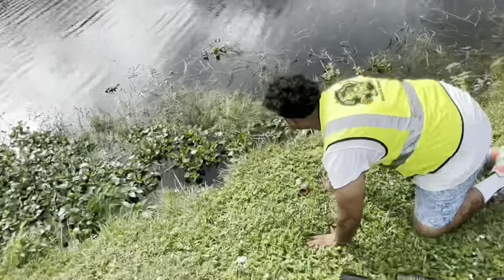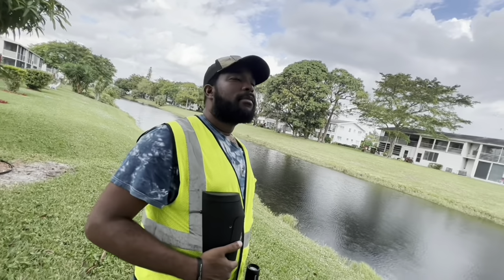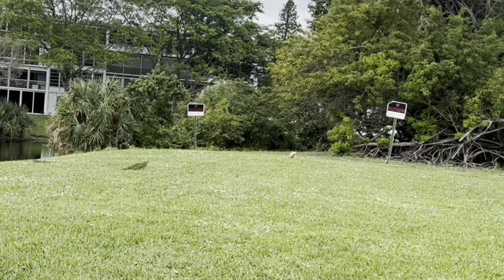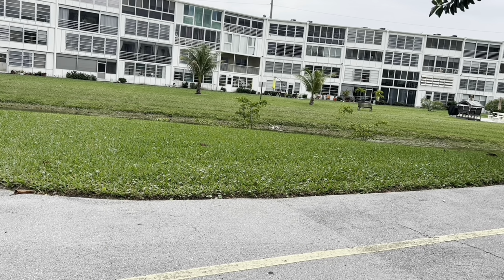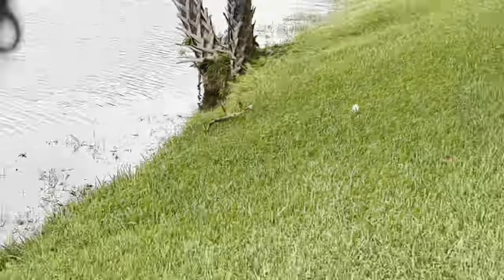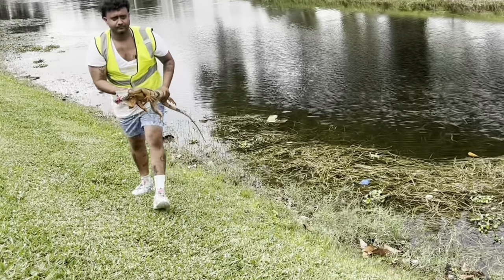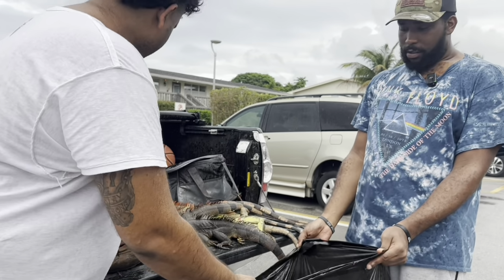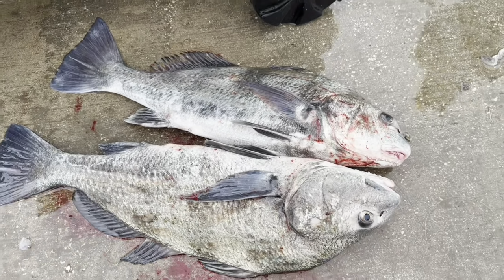Day 8-We Found A Tree Loaded with Big Red Breeding iguanas! Hired to Remove Them!